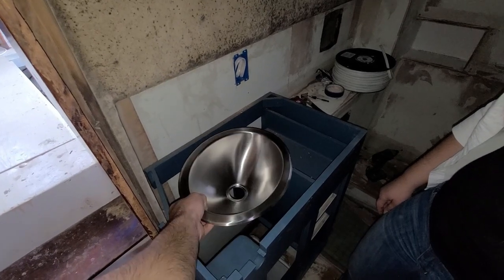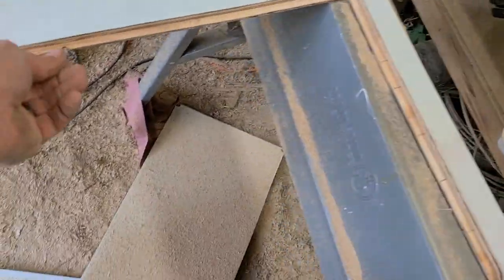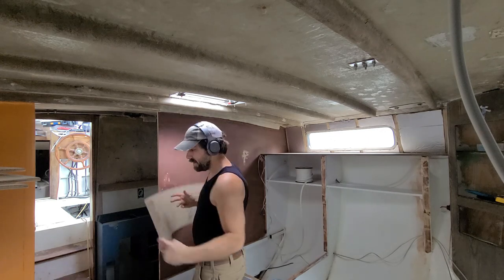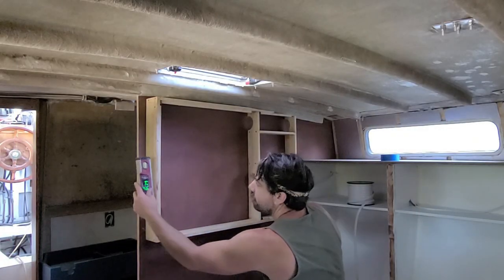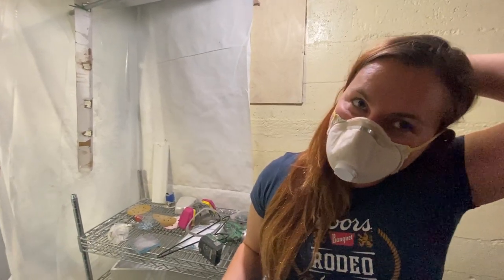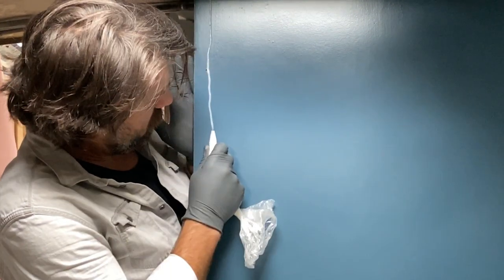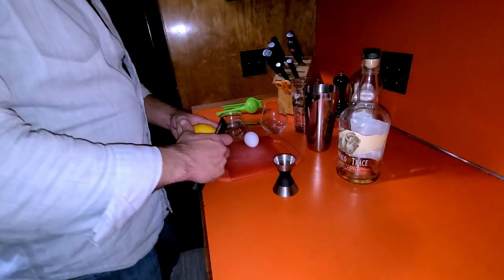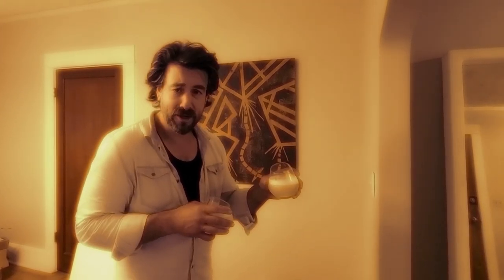Building the Media Box: Because Boats need TVs too!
Book 1, Chapter 16 - Yes, we know it's controversial... but we believe our boat needs a TV and a decent sound system. After all, we're about to spend a lot of time cruising and let's face it, watching a movie hunched over a laptop isn't the way to go. No sir!

In this week's episode we design, build, and install the Media Center! It will house two speakers, DC converter, a lockable hatch (for safe keeping), our PYLE, HDMI port, electrical outlet, & of course the TV monitor.

But wait, there's more! New this week... an especially delicious subscriber request at the end :)

A Classic Whiskey Sour for Two

Here's the recipe:
4 oz. Decent Bourbon or Rye (I love Buffalo Trace)
1.5 oz. Lemon Juice
1.5 oz. Simple Syrup
1 Egg White

Dry shake the white (without ice) until frothy (a strainer coil or toothpick helps). Add remaining ingredients and fill with ice. Shake for 60 seconds and strain over ice in a low-ball cocktail glass. Garnish with cherry or lemon swath.

-Kell & Chris